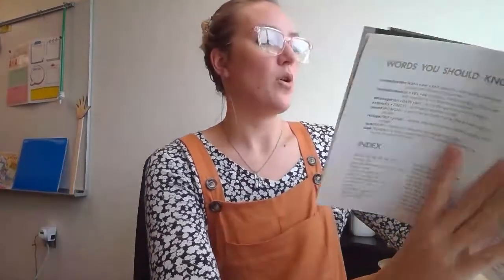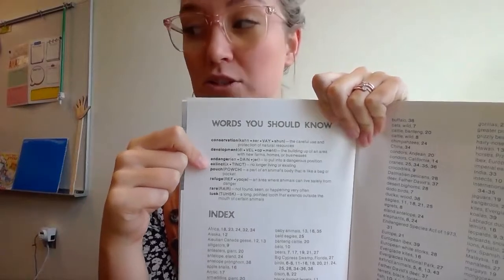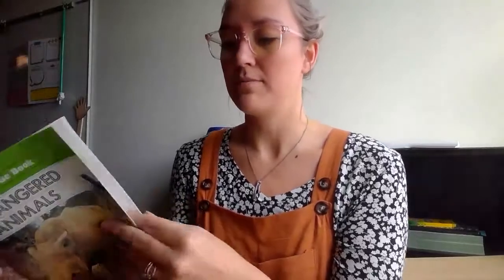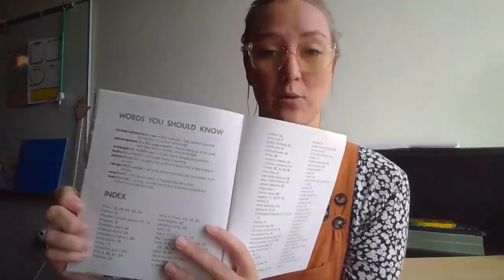Reading Skill: Text Features